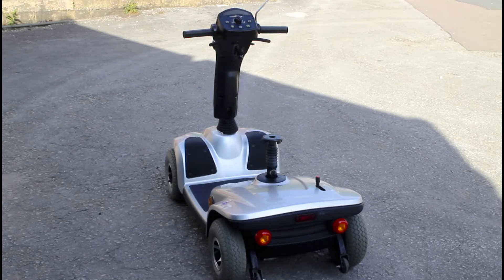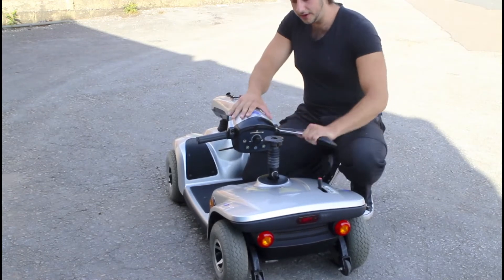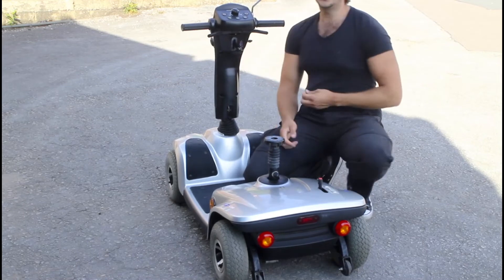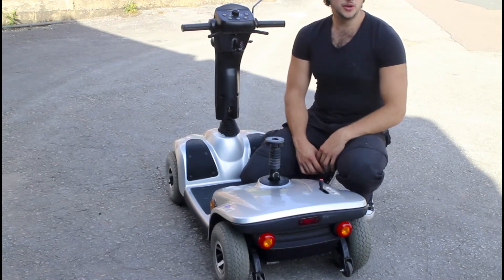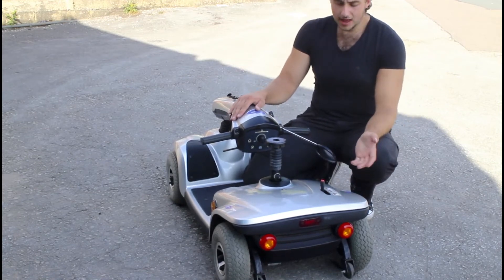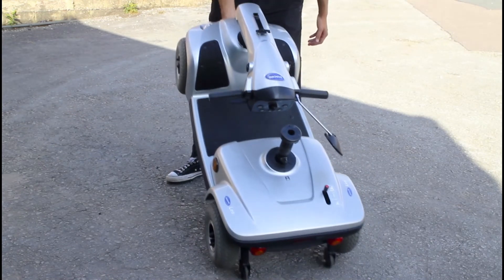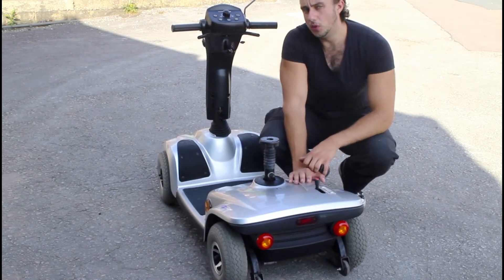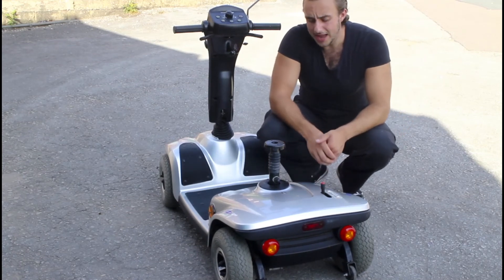How to DROP DOWN the Handlebar Steering Rack on a Mobility Scooter DISASSEMBLING a Mobility Scooter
How to DROP DOWN the Handlebar Steering Rack on a Mobility Scooter DISMANTLING a Mobility Scooter DISASSEMLBLY